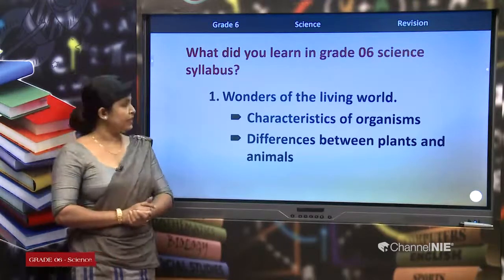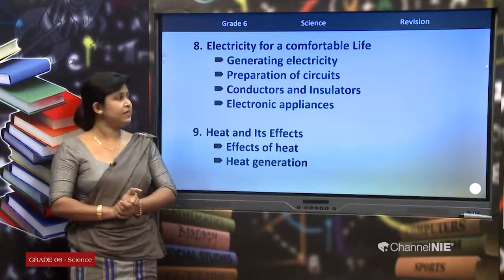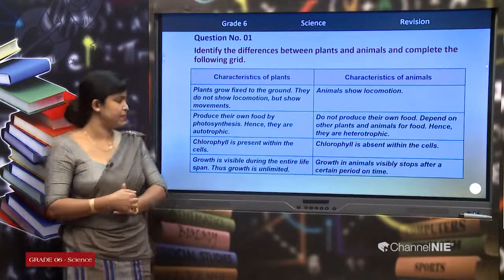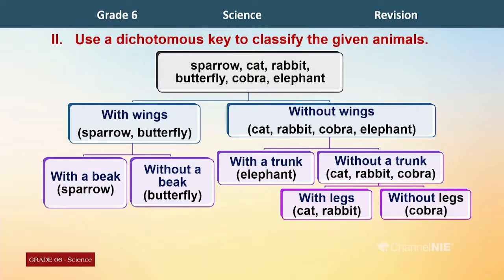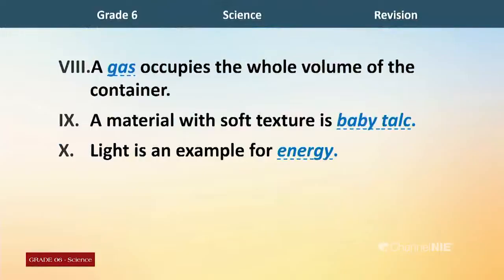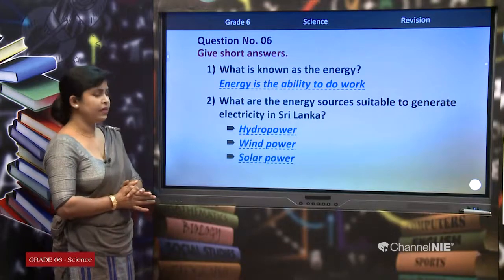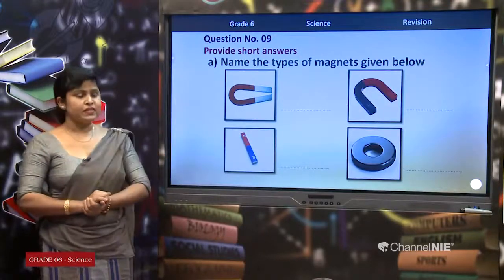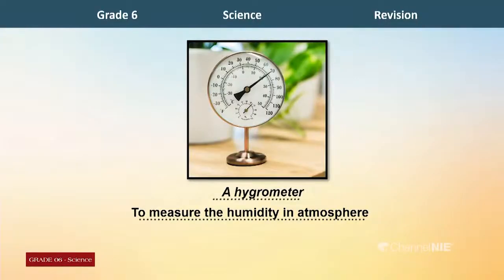Revision | Grade 06 - Science - P 11